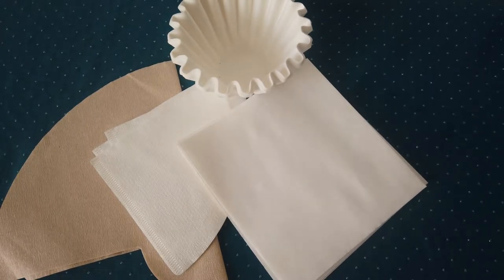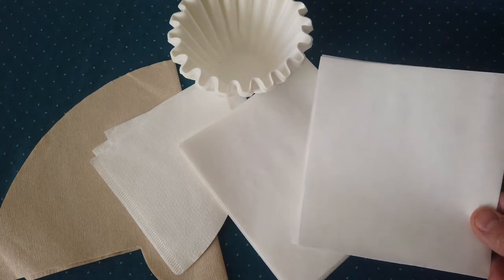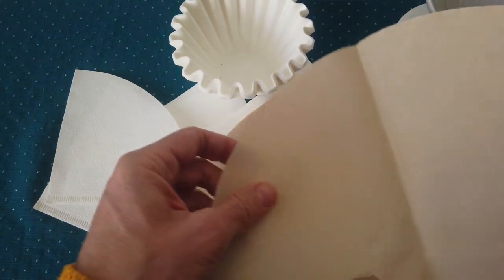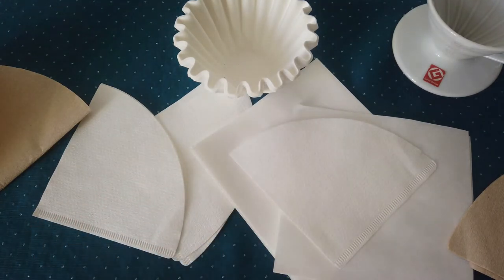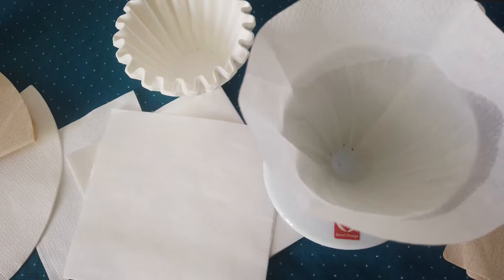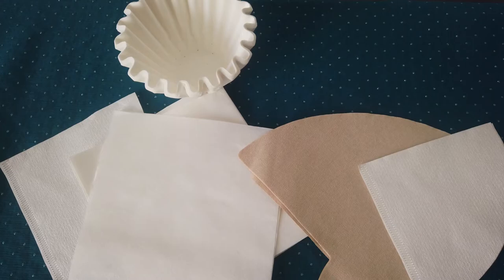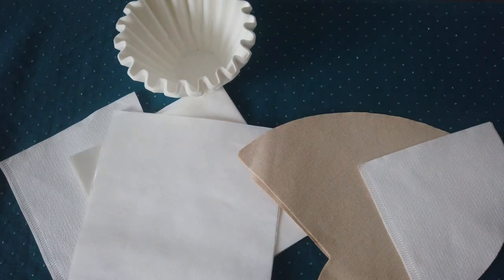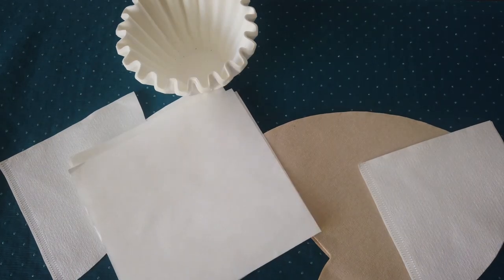Some things about paper filters for cofee brewing, pour-over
In this video, you can find some useful information about paper filters used for coffee brewing.

- Home-Barista

About myself